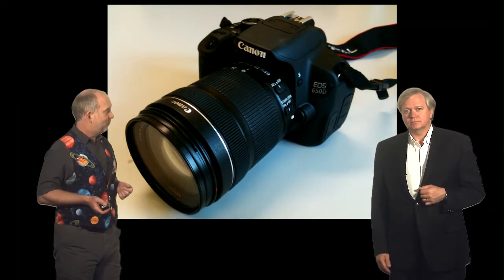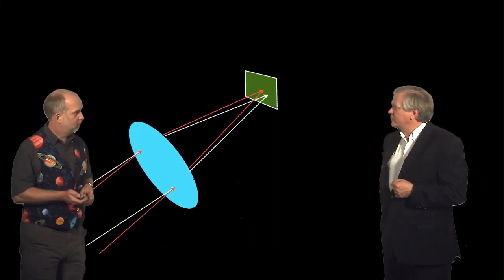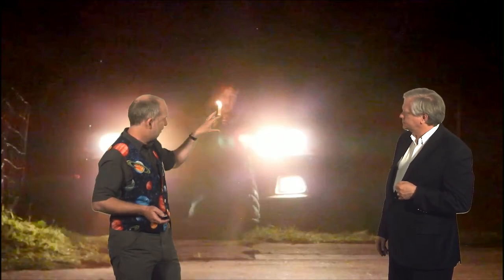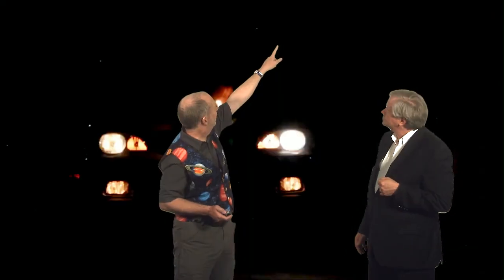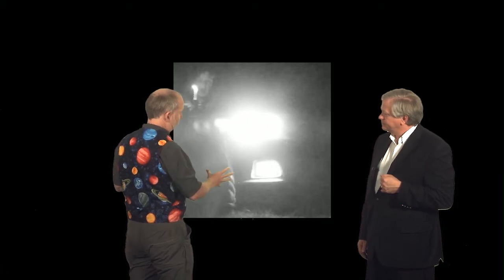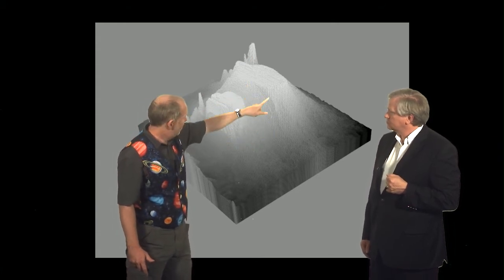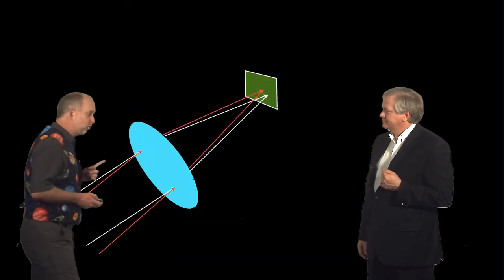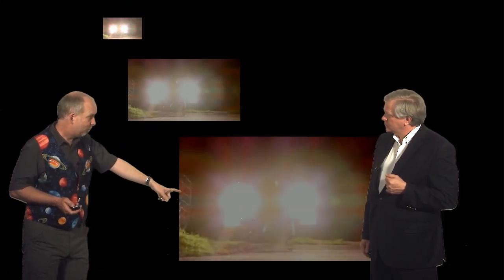A2 L07 V02 light goes wrong way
FLaring explained